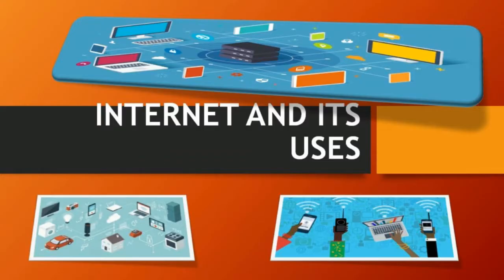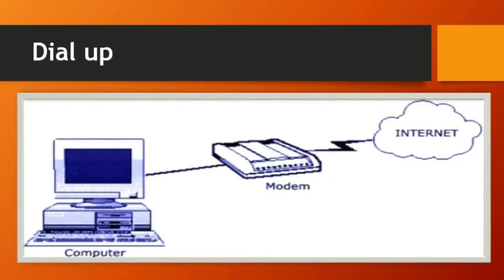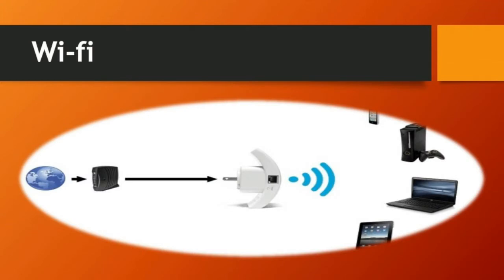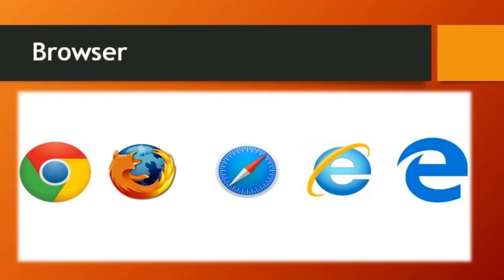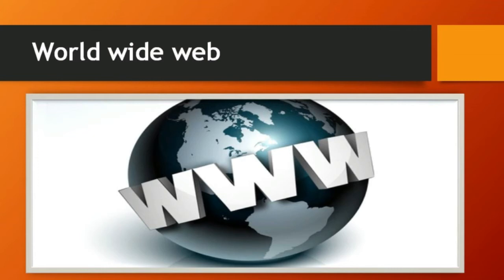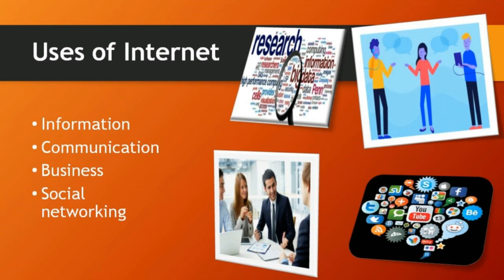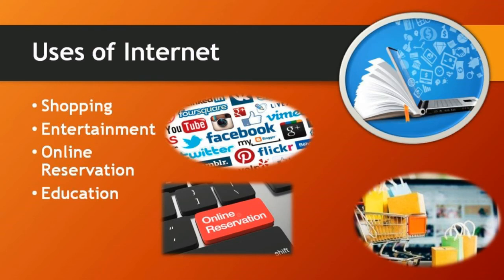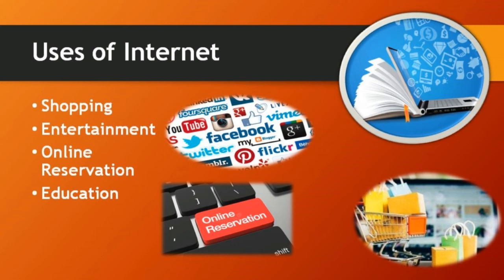COMPUTER SCIENCE STD 5 | INTERNET AND ITS USES | CHAPTER - 6